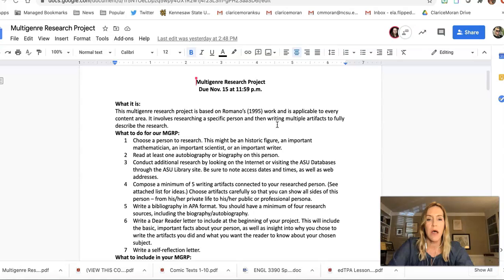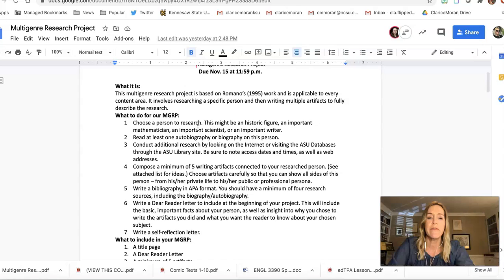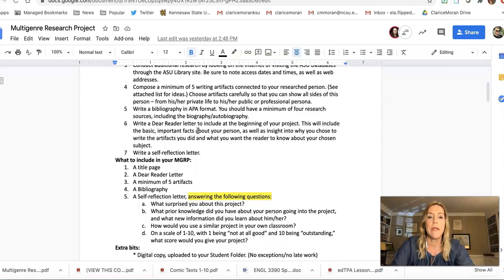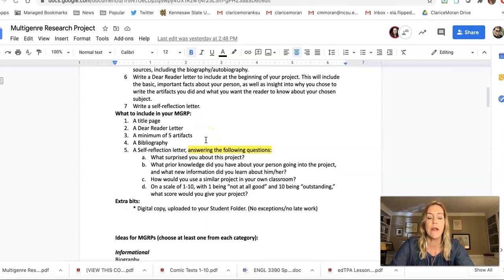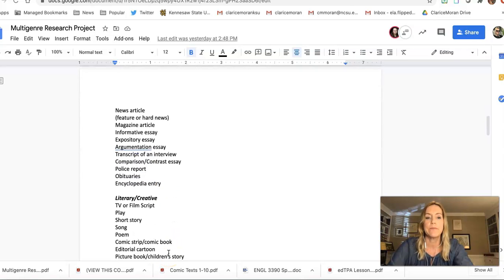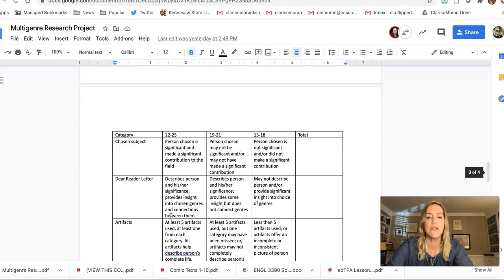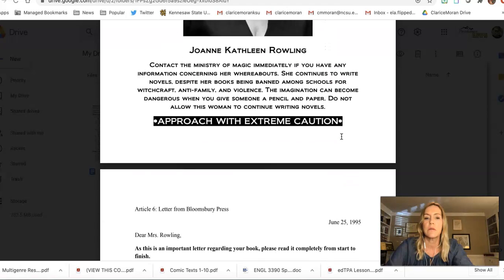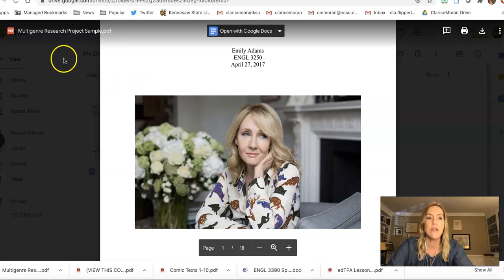Multigenre Research Project